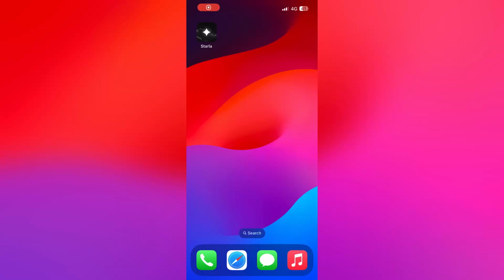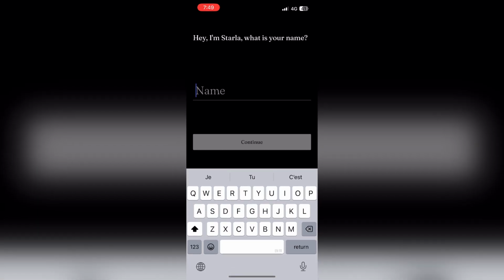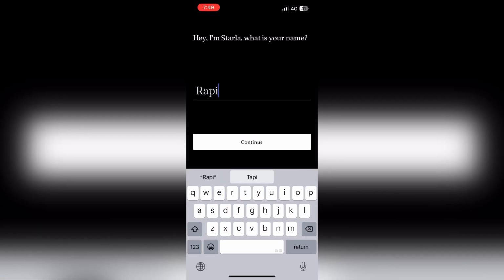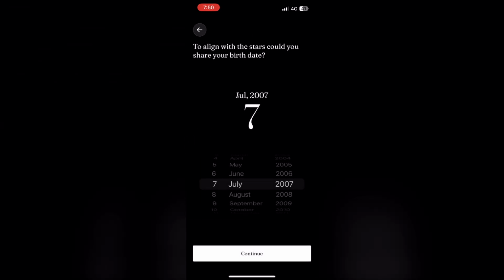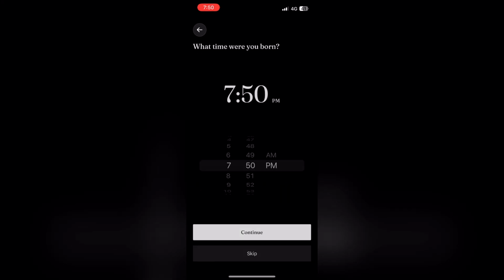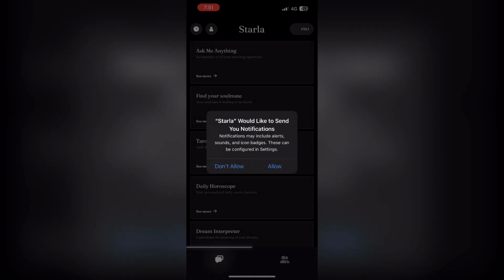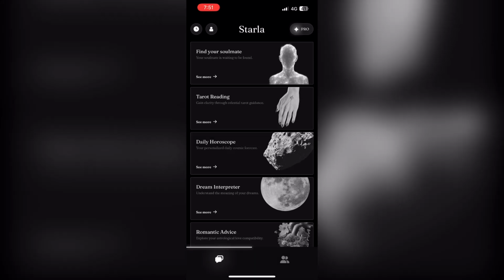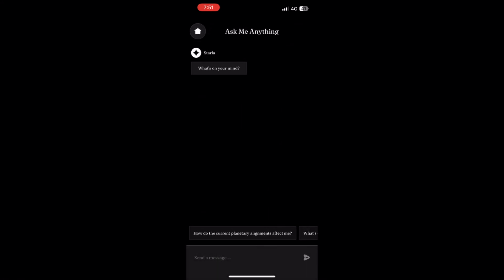How to Use the Starla App (2025 Step-by-Step Tutorial)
New to the Starla app? This 2025 guide shows you exactly how to use the Starla AI app on your phone—from installation to real-time chat. Whether you’re looking for smart answers, content help, or casual convos, Starla’s got you.

What You’ll Learn:
• How to install and sign in to Starla
• How to start chatting with Starla AI
• Features like voice, image input, or chat history
• Tips for better responses and prompts